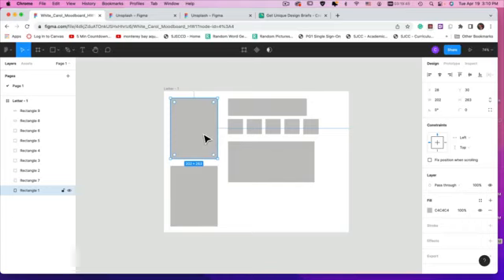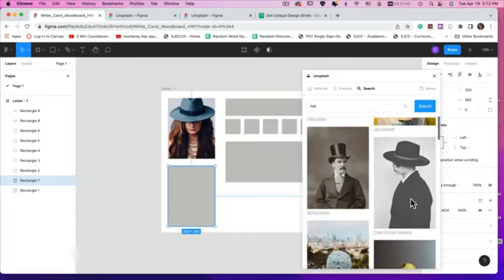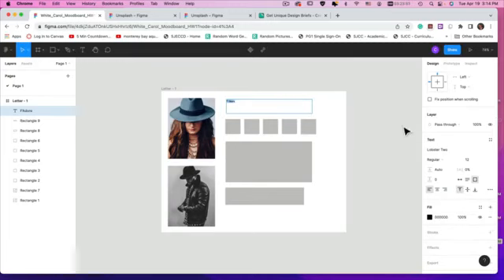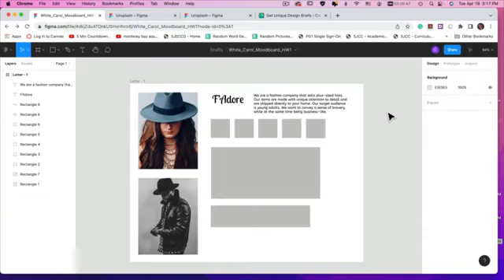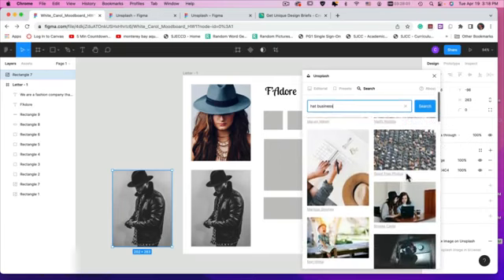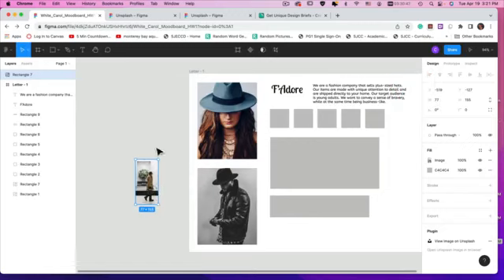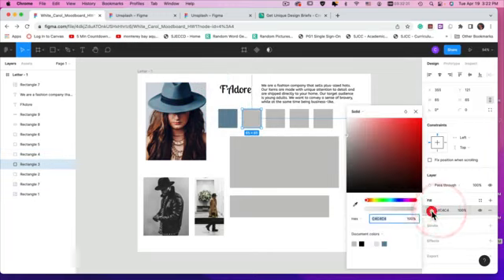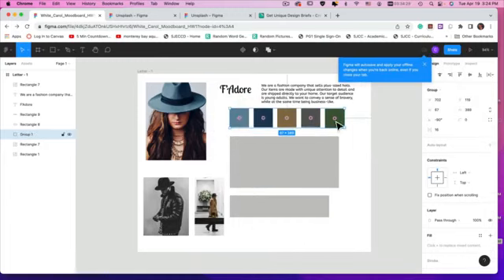Figma Moodboard Part 2 Colors and Using Images